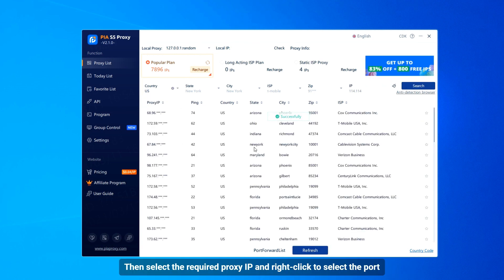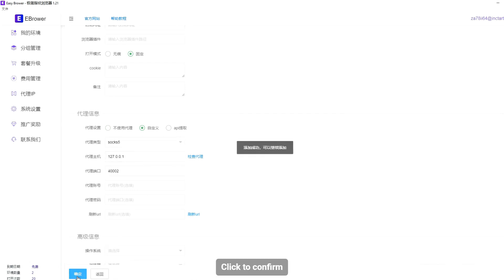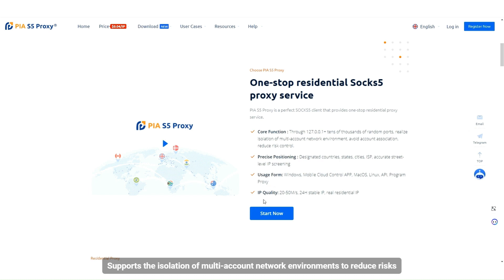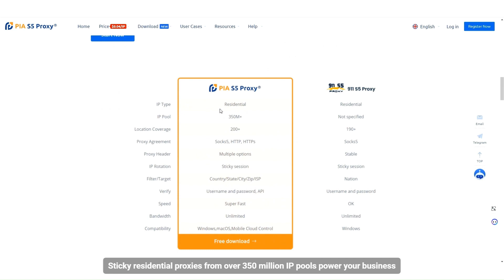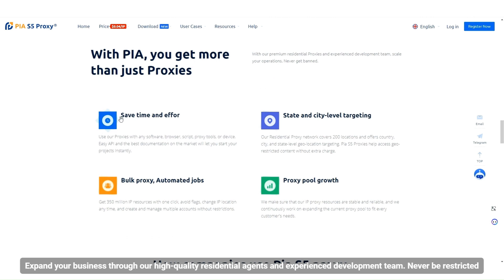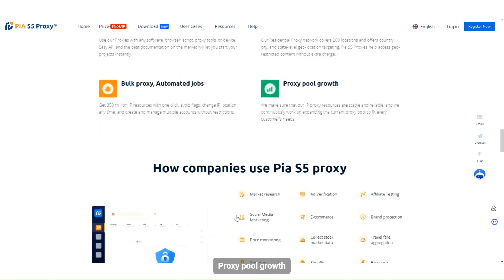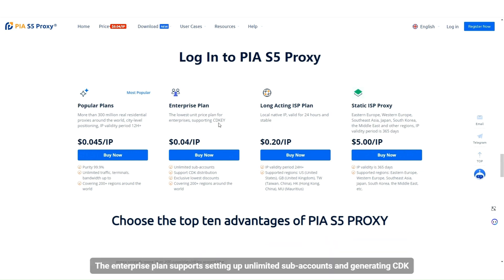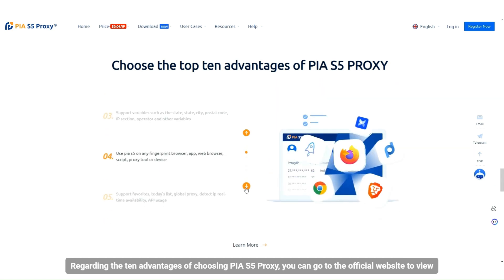How to get socks5 proxy? Tutorial on using Pia S5 Proxy with Easy Browser